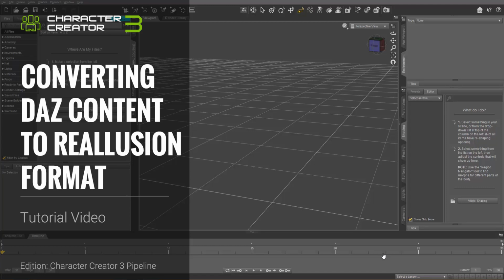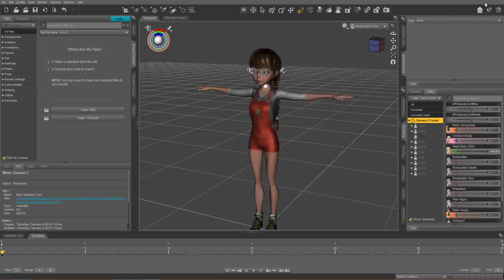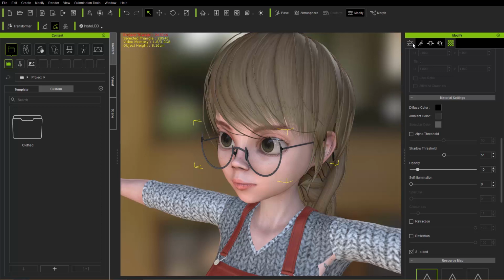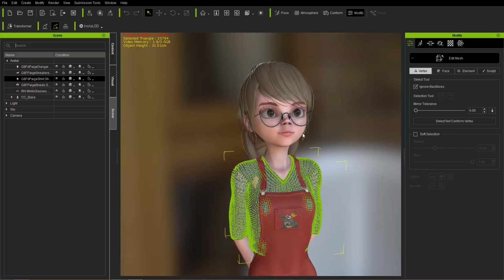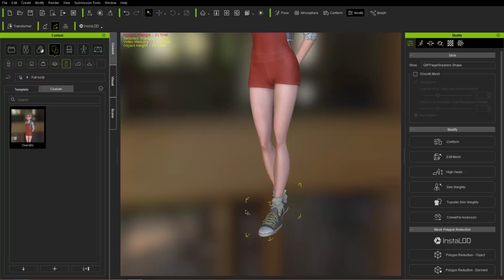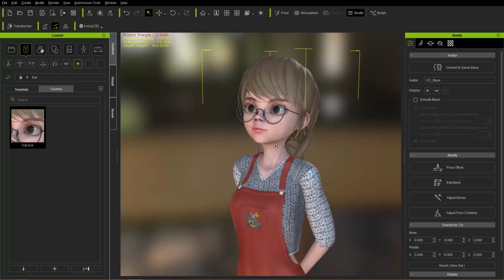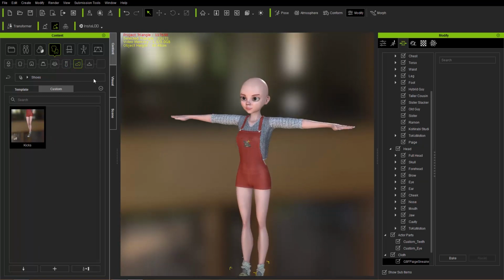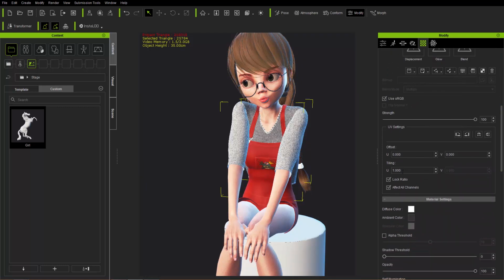Character Creator 3 Tutorial - Converting Daz Content to Reallusion Format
Character Creator 3 is the quintessential tool for creating and customizing exceptional quality game-ready characters for use in any game or CG project.  You can also use it to render your beautiful characters in photo-realistic quality, and utilize the powerful InstaLOD polygon reduction tools to optimize the performance of your characters.

In this tutorial video, you'll learn about how you can save all of your Daz assets into Reallusion's Character Creator format... everything from hair and shoes to clothing and accessories!

00:00 Intro
00:11 Creating & Exporting Daz Characters
03:14 Importing to Character Creator
03:19 Fixing Eyelash & Textures for Daz Genesis 8.1 Characters
08:09 Saving Cloth Hair & Accessories
12:53 Applying Saved Daz Content

*This function supports Daz G1, 2, 3, 8, V4/M4, HiveWire, and Poser V4/M4 characters.